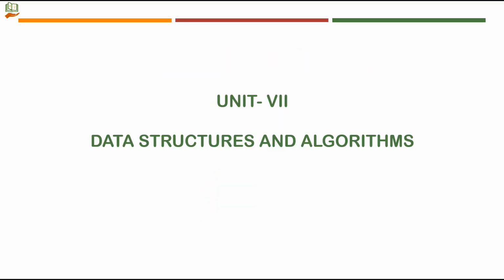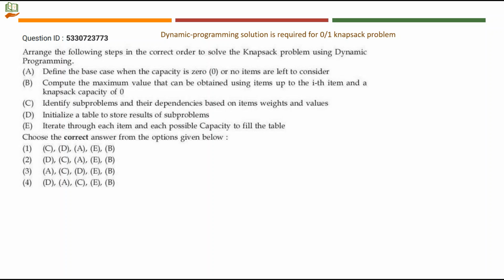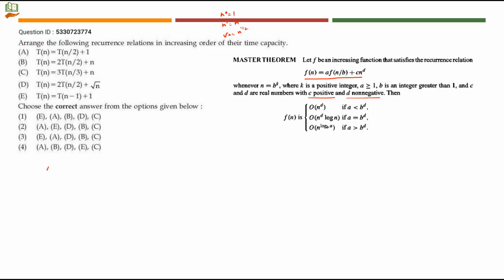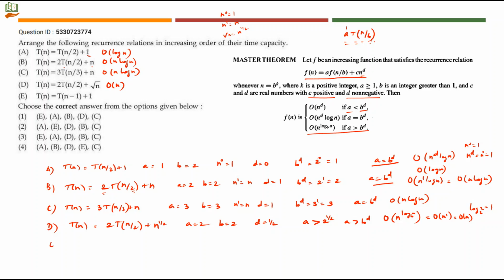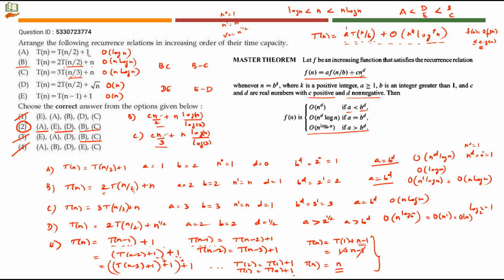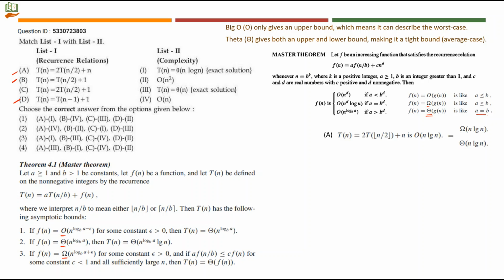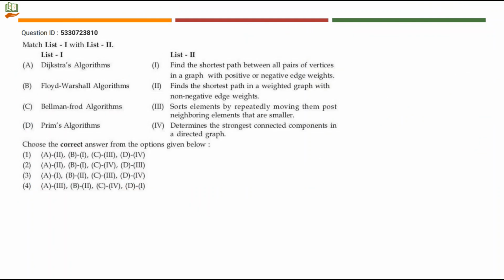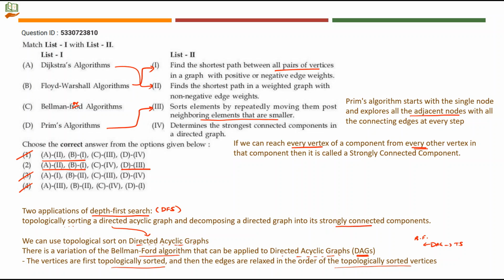June 2024 (re-exam) - Unit 7 - Data Structures and Algorithms - UGC NET Computer Science Solutions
The question paper solutions of June 2024 (re-exam) session are provided for Unit-7 Data Structures and Algorithms. This video is a compilation of solutions comprising only unit-7 in  UGC NET Computer Science & Applications syllabus.

00:00 729 - Self-balancing binary search tree
02:22 773 - Knapsack problem using Dynamic programming
06:37 774 - Arrange recurrence relation in the order of time complexity
15:24 793 - Stable sorting algorithms
17:10 803 - Match: Recurrence relation & complexity
21:57 810 - Match: Graph algorithms & description